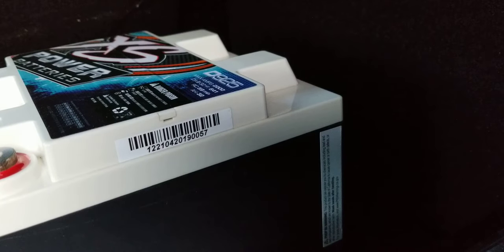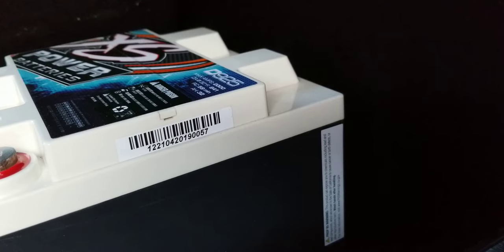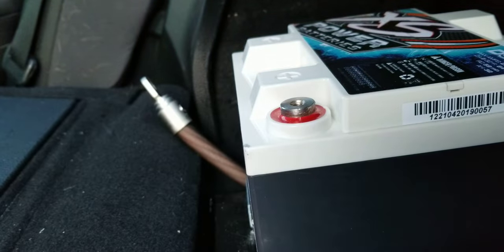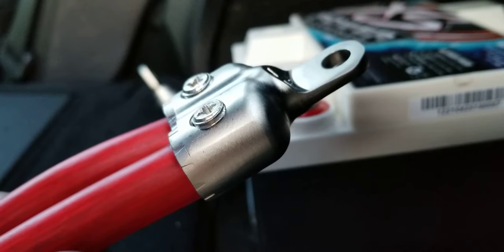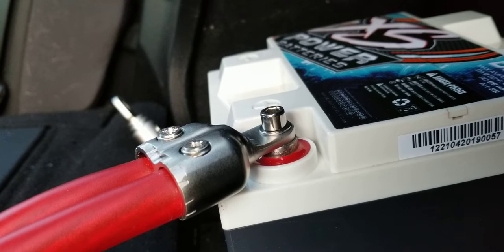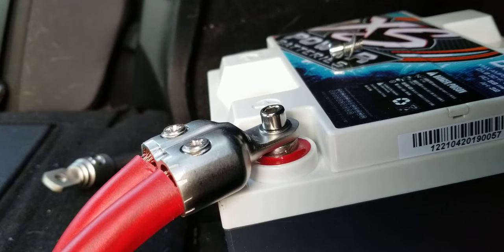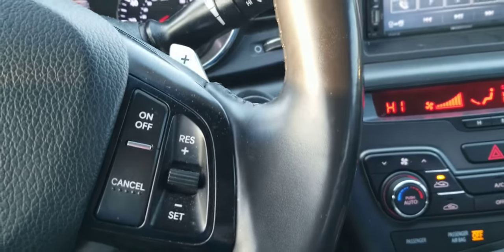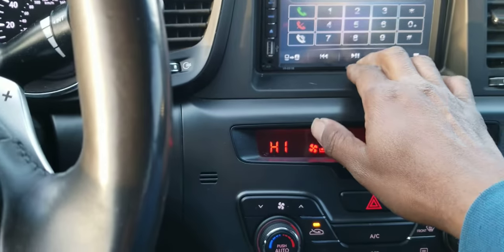1ST TIME EVER INSTALLING AN second Battery American Bass Elite 12/E-1244/t1.4000dl/Ground Shaker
Back with another video trying to install a secondary battery and had a lot trouble with the second battery.
Xs power D925
Ground Shaker subwoofer box
American bass Elite 12/E-1244
Soundstream Tarantula T1.4000DL
Vr-651b
Kia optima sound system
Links for Battery and accessories
Music From
Luka- Nuddie Jeans